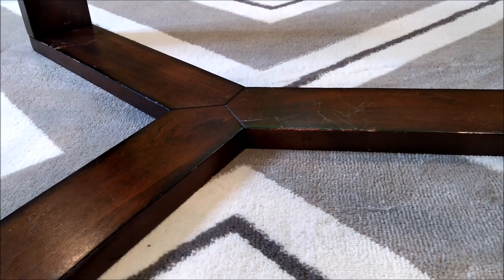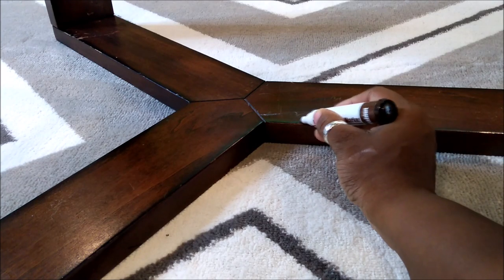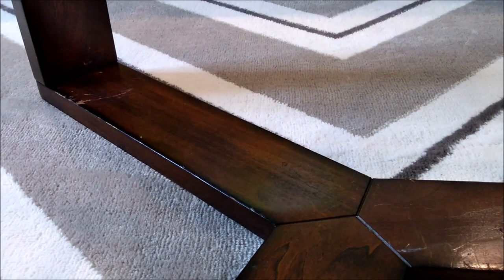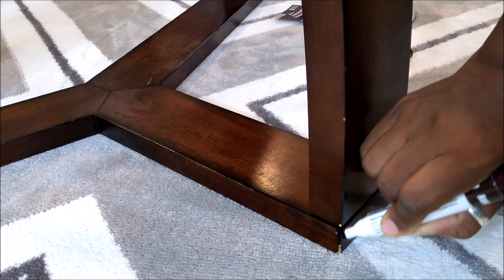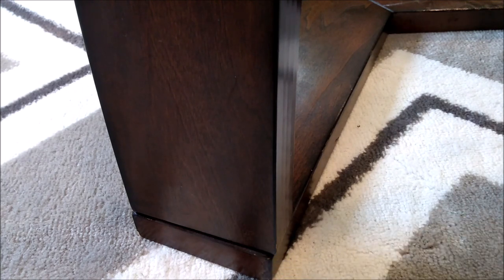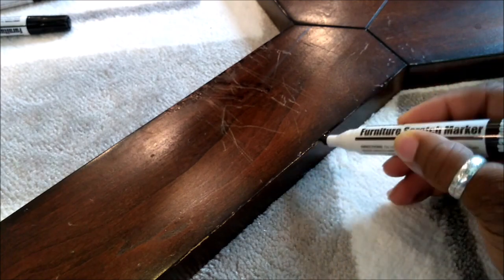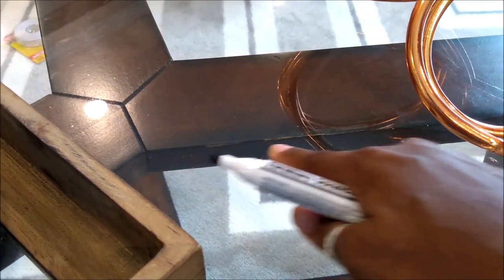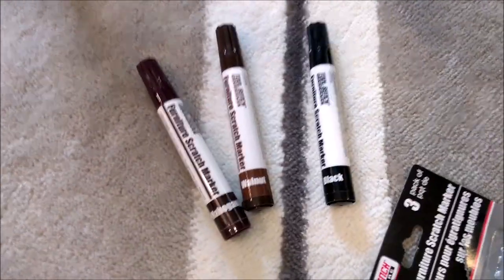How To Use The Dollar Tree Furniture Marker DOES IT WORK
How To Use The Dollar Tree Furniture Marker

BUFFALO NY,14215
$CPRvibe

Please go support both of my prince's channel's